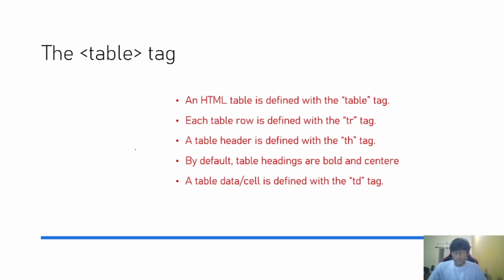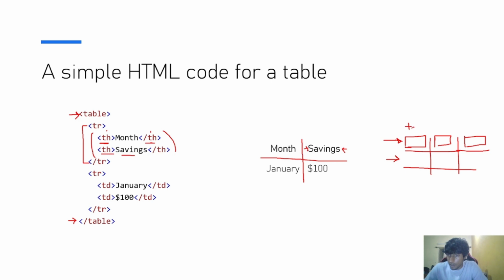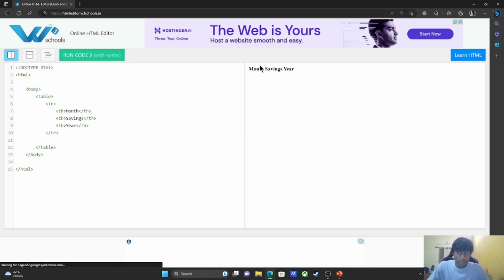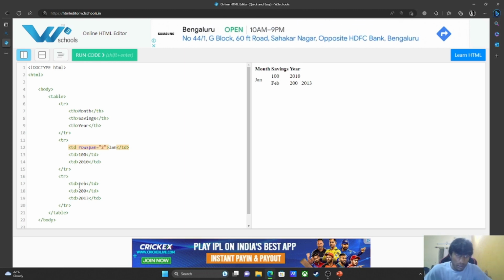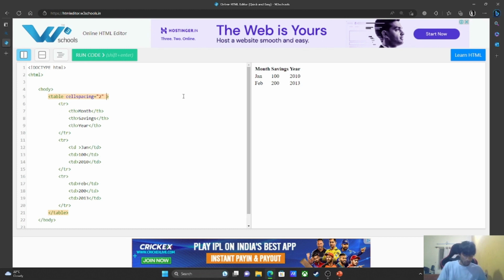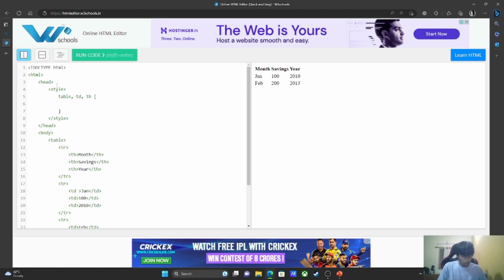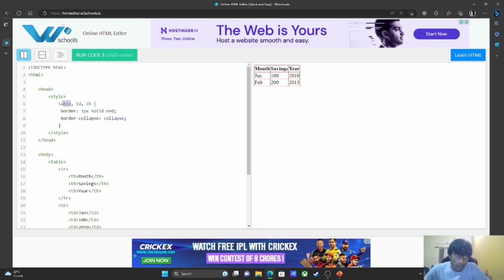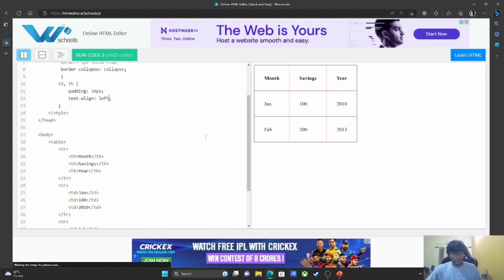HTML tables basics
Basics about html tables.